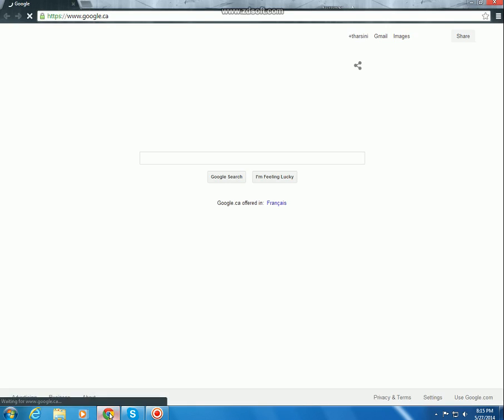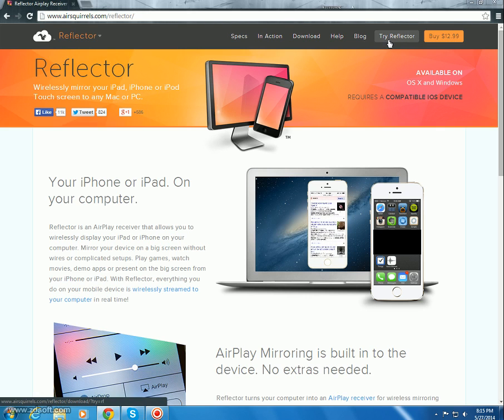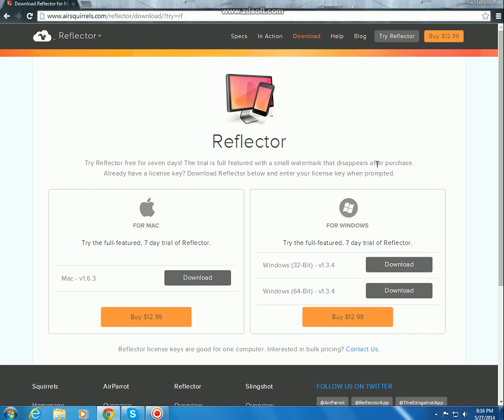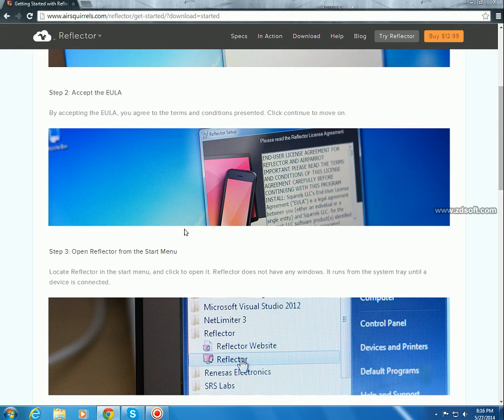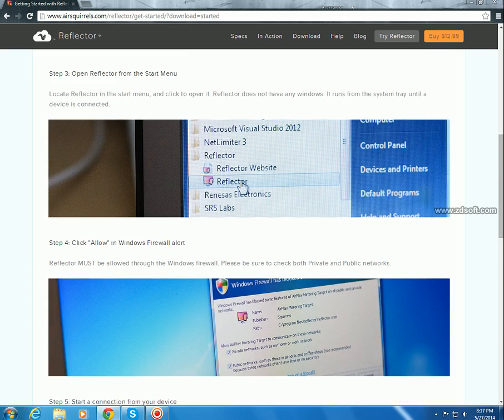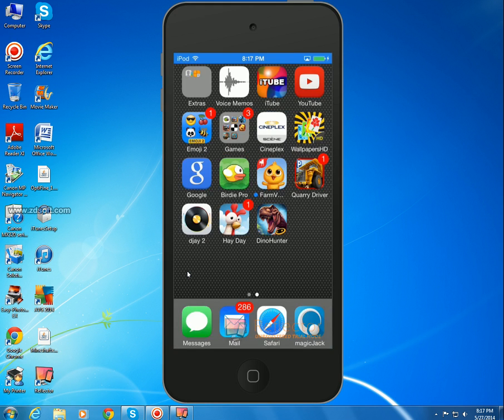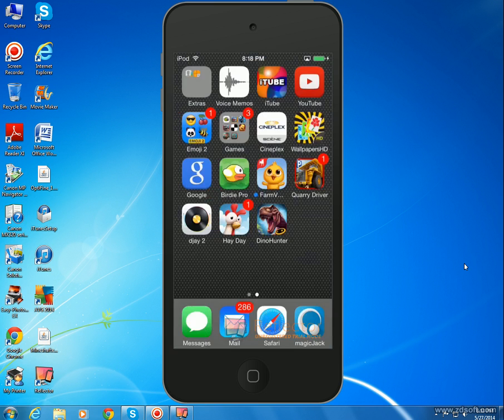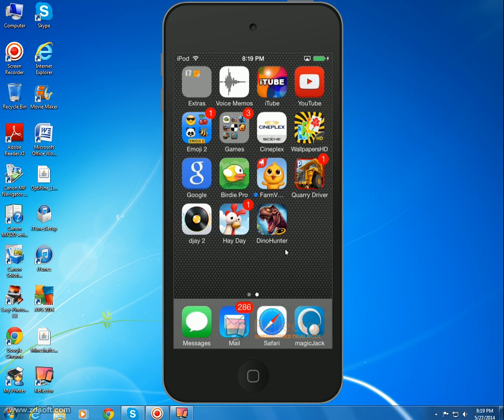[NO JAILBREAK] How to screen record your IOS 7 for free[2015]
How to screen record your IOS 7 for free..[NO JAILBREAK]